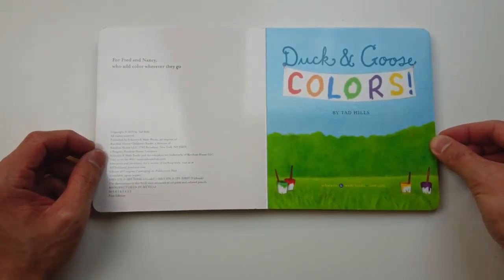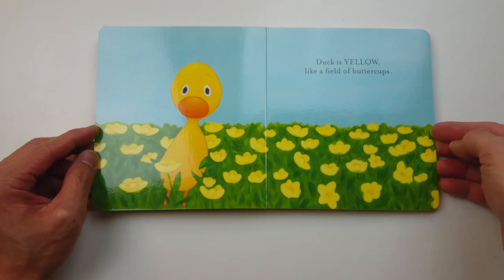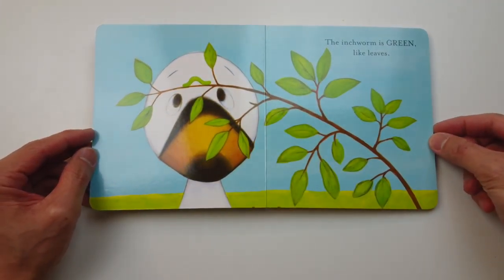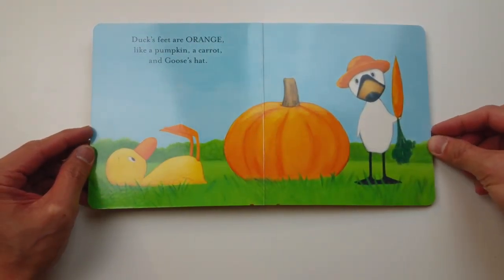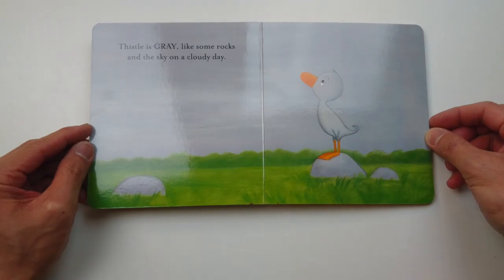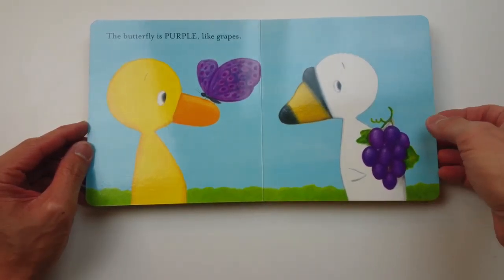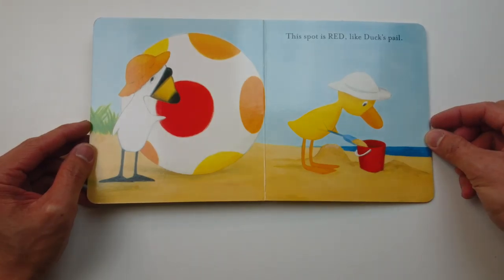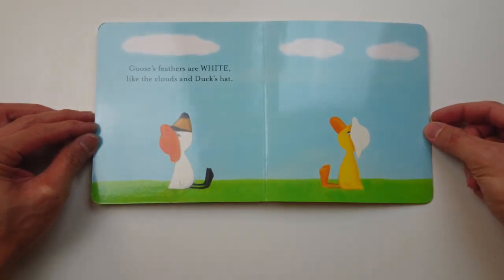Duck & Goose Colors! - Tad Hills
In this beautiful book by Tad Hills, we have a very mellow story that introduces kids and babies to the concept of colors. What things share the same color? The illustrations are done in Tad Hills' beautiful style and it's a pleasure to read. In fact, I think that I enjoy reading this Tad Hills book, due to the calmness that comes with reading it, even more than my daughter does!